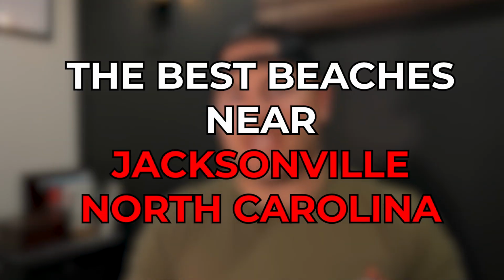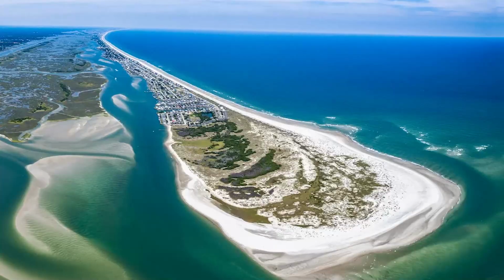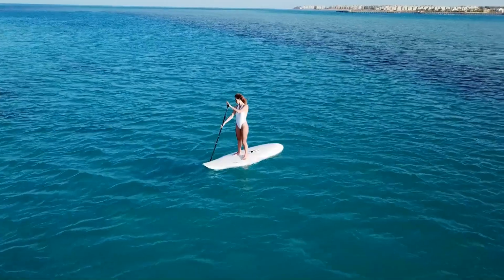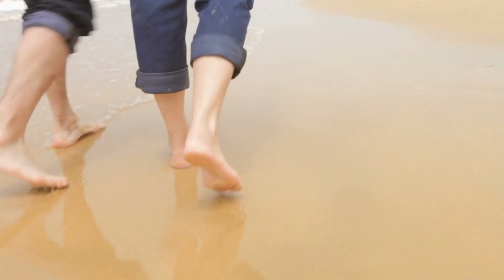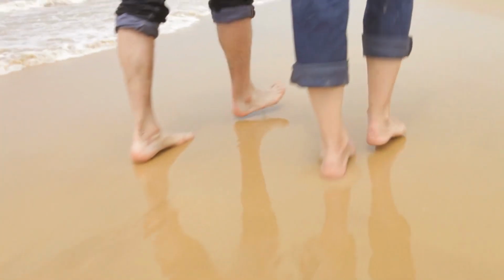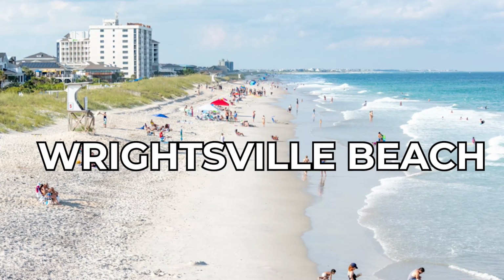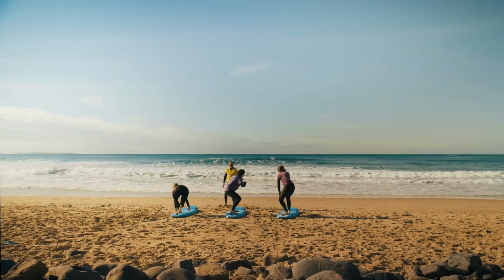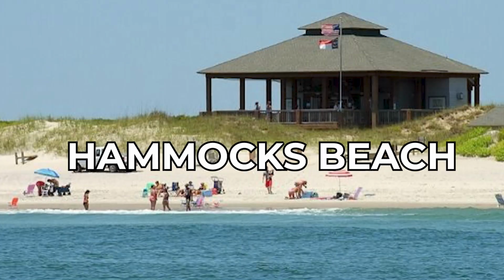The Best Beaches in Jacksonville NC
Thinking about moving to Coastal NC? In this video we talk about The Best Beaches in Jacksonville NC These are the best beaches in Jacksonville NC in my opinion, but we only highlight the beaches within an hour or so drive.

📲 We have so many people contacting us who are moving here to the Jacksonville North Carolina Region and we ABSOLUTELY love it! Honestly, if you are moving or relocating to Jacksonville North Carolina, we can make that transition so much easier for you!!

Licensed in NC and NY

00:00 Video Topic
00:10 Intro
00:38 Subscribe and contact me!
01:55 Topsail Beach
03:31 Emerald Isle
04:46 Atlantic Beach
06:12 Wrightsville Beach
07:33 Hammocks Beach State Park
09:57 Like, Comment, Share!
10:07 Thanks for Watching! Reach out anytime :) Download the FREE Relocation Guide!